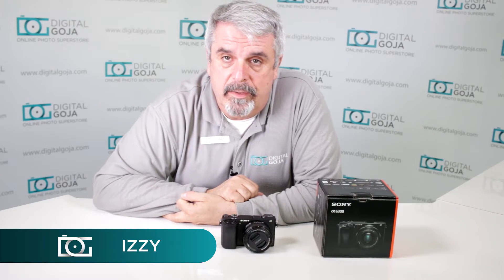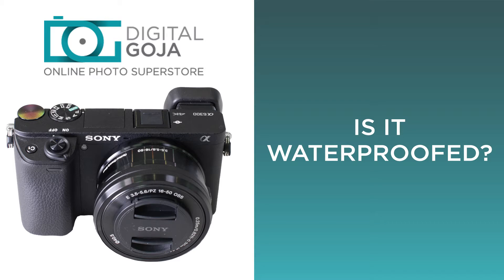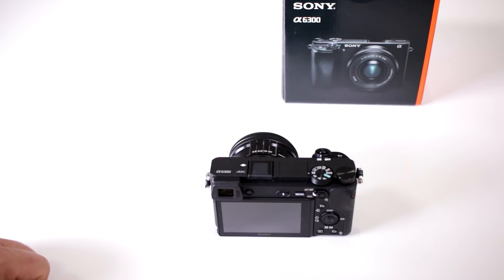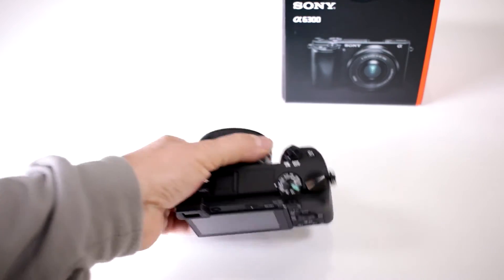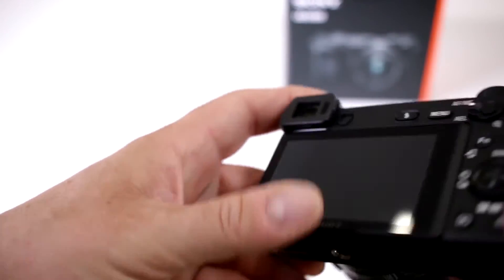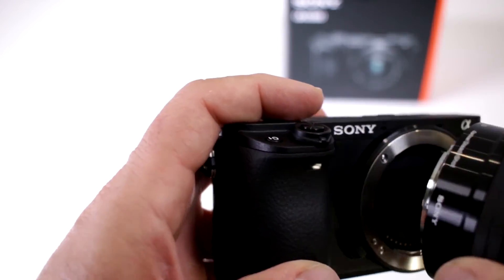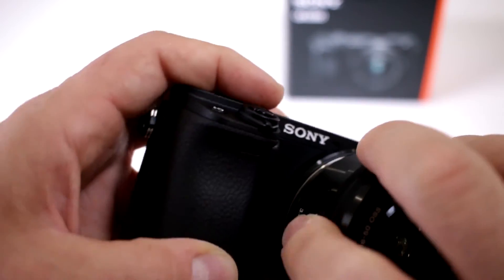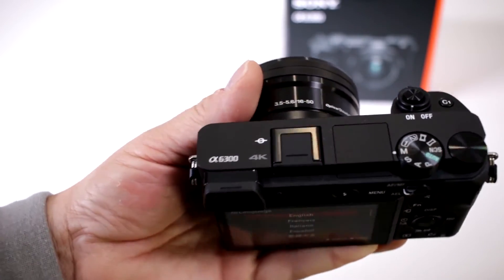SONY ALPHA A6300 TUTORIAL | Is This a Waterproof Camera?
Is the Sony a6300 weather sealed? CommissionsEarned)

Features:
- Wide sensitivity range of ISO 100 to 512004.
- 4K movie recording with full pixel readout/no pixel binning.